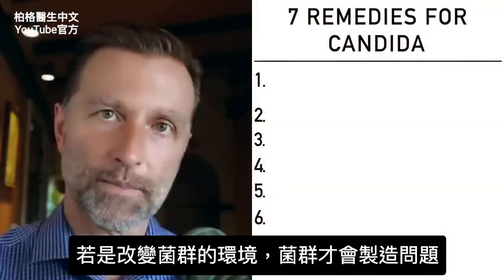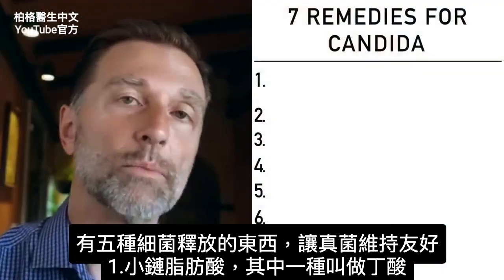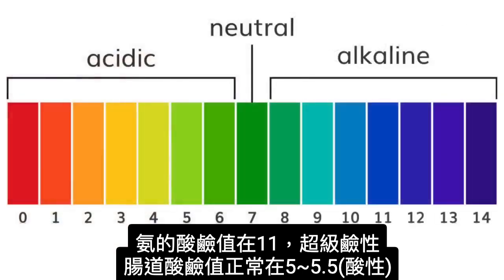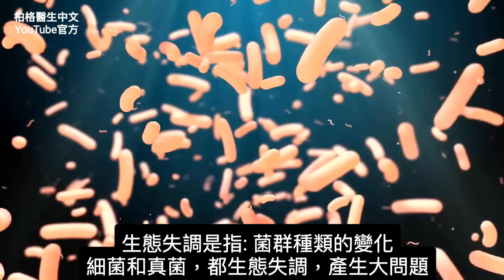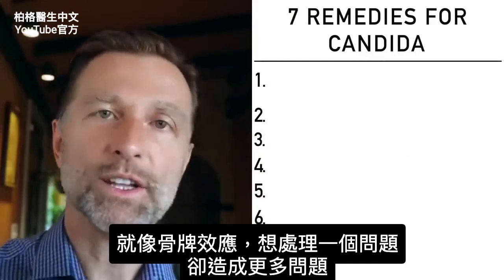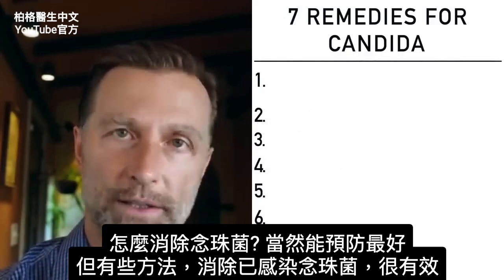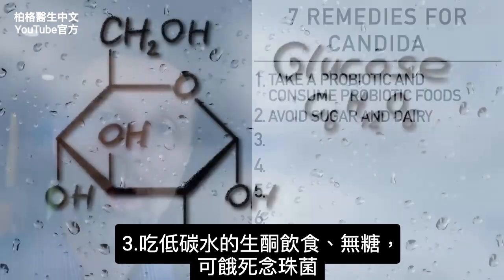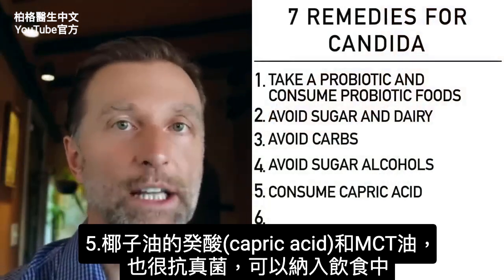快速消除念珠菌,7種最好自然療法,柏格醫生 Dr Berg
0:00介紹：念珠菌自然療法
0:10什麼是念珠菌？
 6:05念珠菌症狀
6:30菌群修復和膀胱癌
7:03如何預防和修復念珠菌
10:23了解更多天然抗生素的資訊！柏格醫生 伯格談：治療念珠的最佳療法。破壞細菌中的大部分微生物是真菌，念珠菌是一種真菌。念珠菌是一種真菌。念珠菌以許多不同的方式支持身體健康。改變我們的念珠菌和真菌 例如：吃抗生素會使念珠菌過度生長。如果念珠菌與細菌的菌叢不正確，可能會導致健康問題。細菌會釋放某些物質來幫助控制念珠菌。念珠菌確實不習慣，你需要知道你能做什麼。要支持健康的菌群，要記住一件重要的：如果您需要服用抗生素，也要同時服用益生菌。最好的念珠菌療法： 1. 吃優質食品益生菌和益生菌2. 避免糖和乳製品3. 避免攝取碳水（開始吃健康生酮飲食） 4. 不吃糖醇5. 食用癸酸（癸酸），來自椰子油或中鏈三酸甘油酯油6. 多吃蔬菜的纖維7.服用天然草藥抗生素，例如：大蒜、牛至油牛至油、百里香、鼠尾草、薑黃薑黃資料：https: //
 .nlm.nih .gov/pmc/articles/PMC6463138/

柏格醫生中文 健康知識： 生酮飲食入門（中文）： /VVZQIMKUWvU
斷食的內部變化(中文) :   https: // youtu.be/SlzBMJvtGHo

埃里克柏格（埃里克·伯格博士）醫生介紹：56歲，脊椎醫生，他是弗吉尼亞州、加利福尼亞州和路易斯安那州的三州脊椎醫生，￼手術一直維持有效。他是全球知名的健康生酮飲食和斷食專家，也是《新體型指南》和KB Publishing出版書的作者。他曾在霍華德大學（Howard University）擔任教授、學生營養學教授。近年來忙於媒體教育，他無暇專職看護病人￼柏格醫師商店：

免責聲明：￼ 柏格醫生￼（Dr Eric Berg）1988年從帕爾默脊骨學院（Palmer College of Chiropractic ）獲得脊骨醫學學位。“Doctor”或“DR”，醫生僅指那個學位。柏格醫生影片觀眾參考，不參與自我診斷，也不能取代醫學檢查、治癒、診斷、處方或建議。 本影片不會在柏格醫師和觀眾之間建立醫病關係。在您先諮詢醫生並在獲得醫學檢查、診斷和建議之前，您不應該對健康習慣或飲食進行任何改變。如果您的醫療狀況有任何疑問，請務必諮詢醫生或其他合格的醫療服務提供者。您從本影片或網站獲得的建議、過程、診斷或任何其他資訊、服務或產品等，The Health＆Wellness、Berg Nutritionals公司和艾瑞克柏格醫生概不負法律責任。念珠菌 柏格醫生 益生菌#